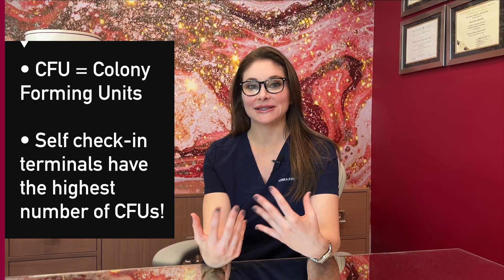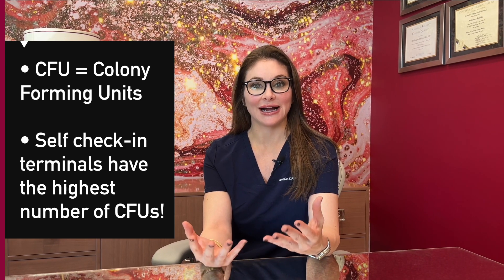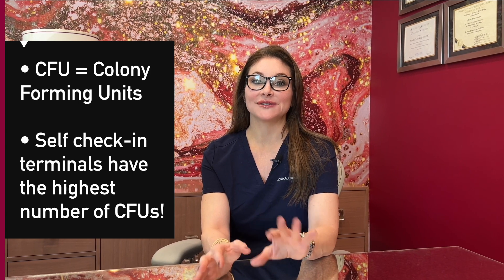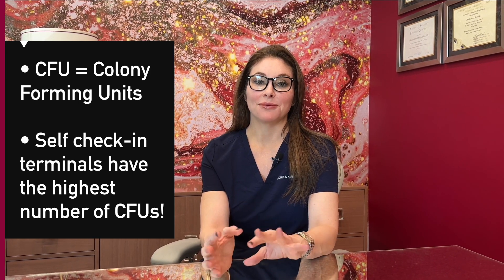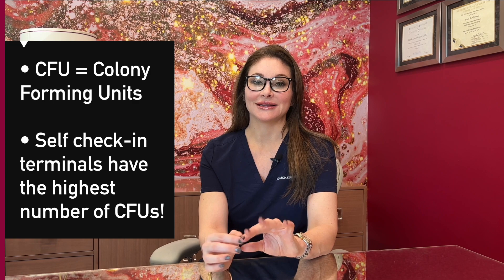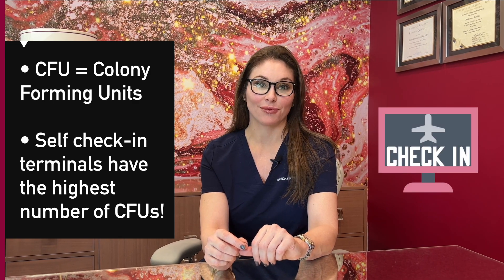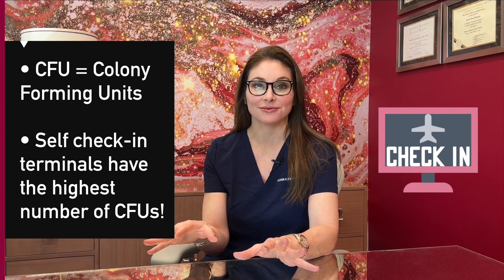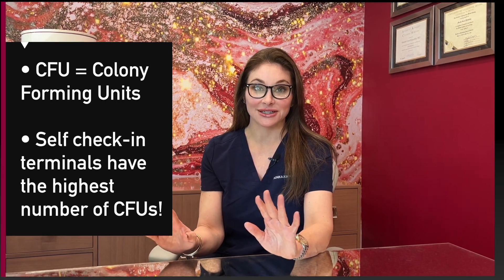Hidden Dangers of Airports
The last thing we want is to get sick on vacation.  To help prevent this, let's talk about the hidden dangers of airports!